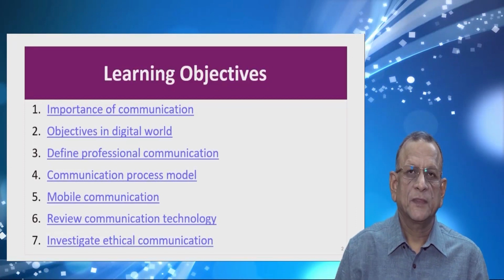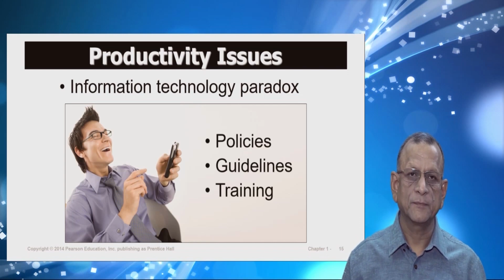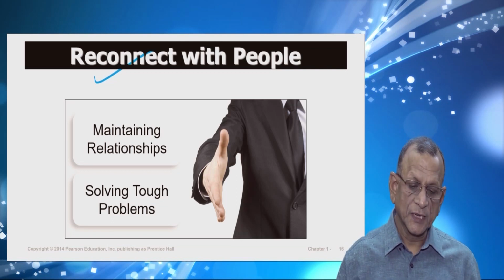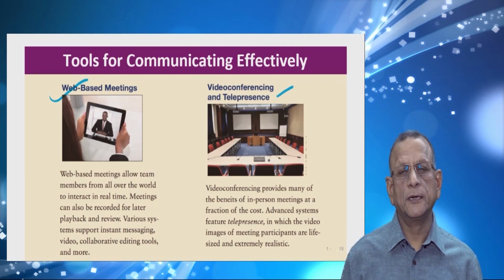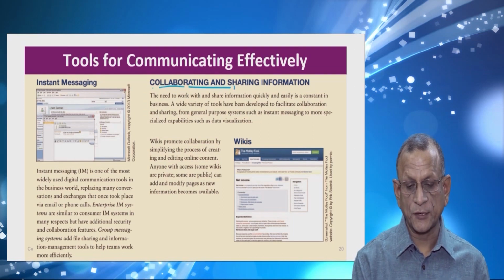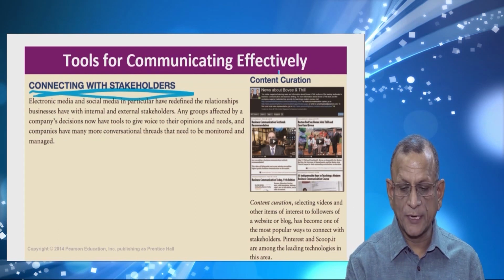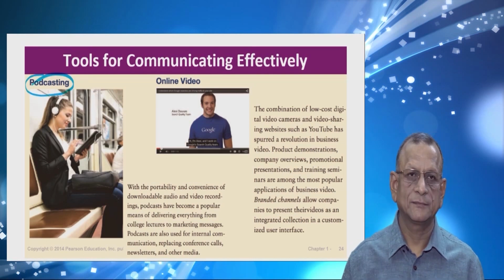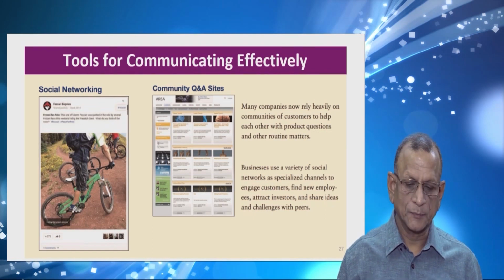Chap 1.6 Using Technology in Business Communication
Business Communication Today
Courtland L. Bovee
MONIRBA
University of Allahabad